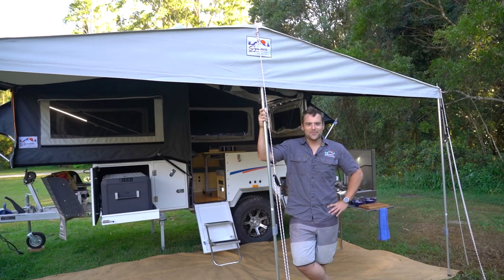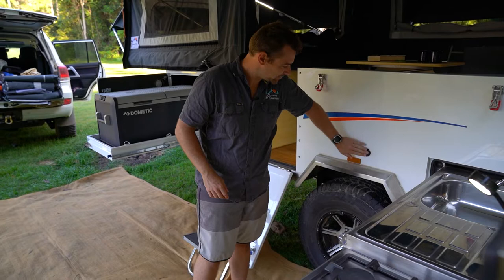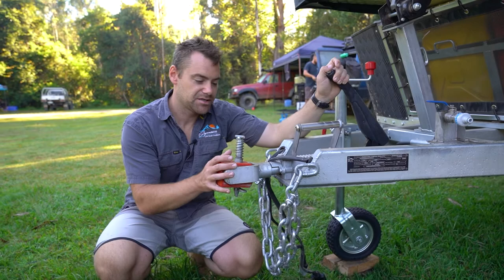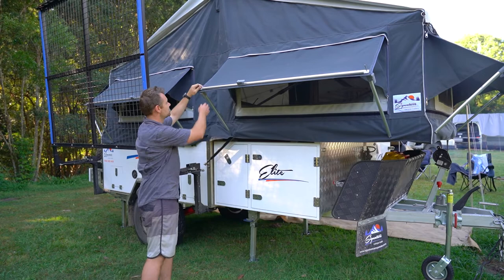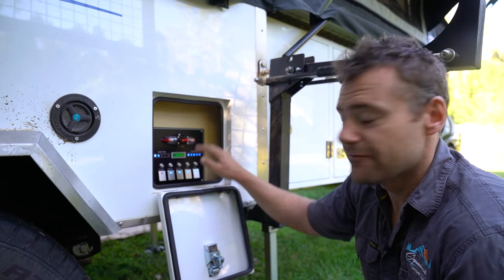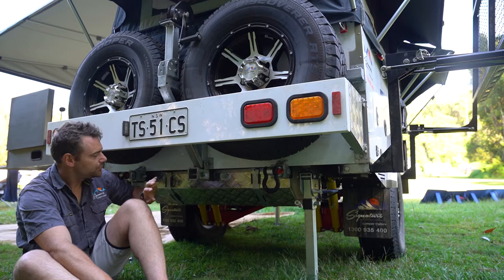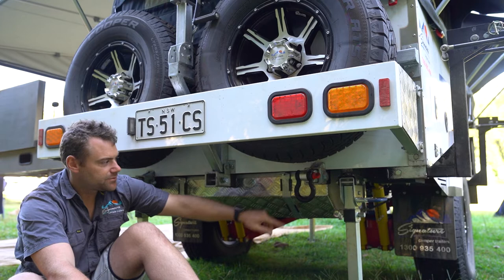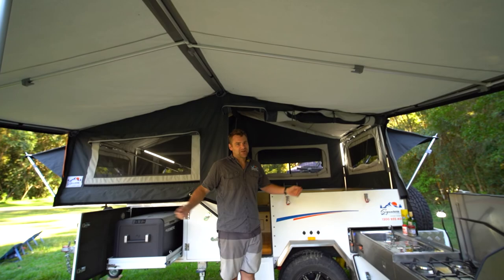Dive Deep into our 2021 ELITE - Forward Fold Camper, WHY IS IT SO POPULAR?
Our Elite is our entry level Forward Fold Camper Trailer that is extremely popular for families, young couples and even nomads hitting the Australian roads and heading off-grid.
Offering up all the essentials and comfort you need to get out bush but keeping our price extremely affordable and the most competitive on the market.
See why this camper might just be the one for you!

CONSTRUCTION; • Extended 1 piece Hot Dip Galvanised 100mm x 50mm x 4mm Drawbar & Chassis • Heavy Duty Independent Suspension • Australian Engineered Twin Shocks • Poly Block Hitch • Alco Off Road Jockey Wheel • 4x 16inch Alloy Wheels - 6 stud x 139.7PCD • 265/75R16 Cooper All Terrain Tyres • 12” Electric Brakes • 4x Adjustable Drop Down Stabiliser Legs • 120kg Gas Strut assisted Boat Rack • Light Weight Aluminium Quick Release Tent Poles

COMFORT • High Quality 420g Fine Weave Ripstop Canvas • Café Style Side Opening Window • Sand Fly & Midge Proof Window Screens • Queen 140mm Dunlop Posture foam Mattress • Stainless Steel Slide Out Kitchen – 4 Burner Gas Stove & Pressurised Water • 160L Water Capacity in Stainless Steel Tanks with Protection Plates • Ventilated Fridge Box – 965mm x 600mm x 540 mm (L x W x H) • 2x 20L Jerry Can Holders • 2x 9kg Gas Bottle Holders • Internal Surround Cushioned Seating Area – Converts to Second Bed • Fully Enclosed Annexe Walls & Floor • Attached Ensuite Room • Cold Water Plumbing • Pull Out Pantry System • Heavy Duty Slide Storage Drawers • Multiple Internal Storage Cupboards

ELECTRICAL • Internal Surround Lighting – Dimmable Bed Lights • Kitchen Stove Light • 2x 100AH Deep Cycle Batteries • Multiple 12V and USB Charging Ports – Internal & External • CD, Bluetooth & USB Audio System with 2 Speakers • 50A Anderson Connector and Breaker • Control Panel with Water and Battery Monitors.